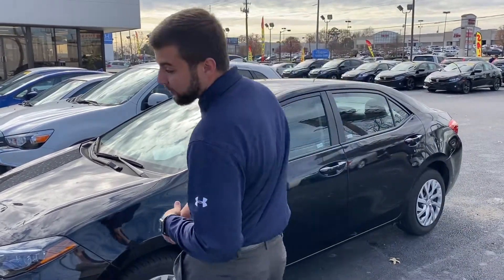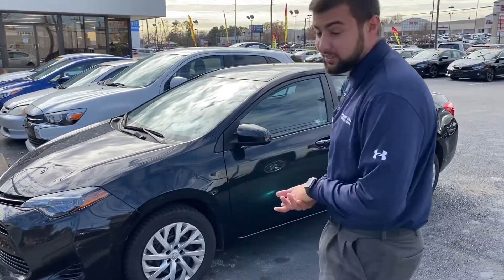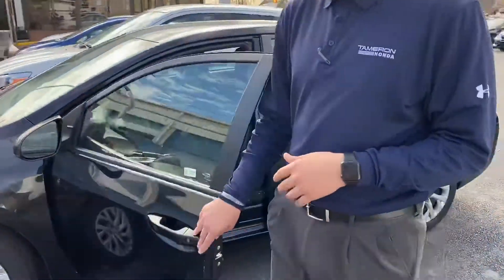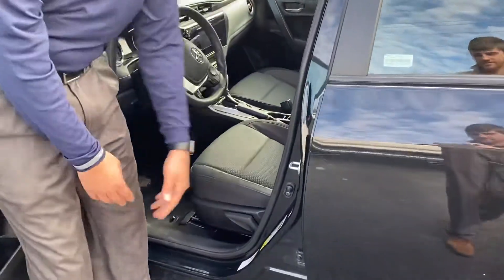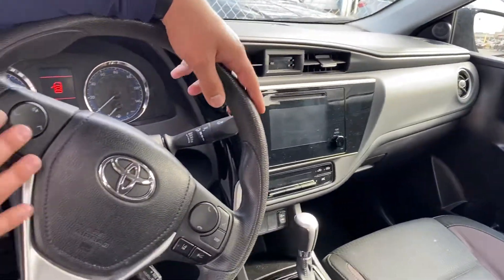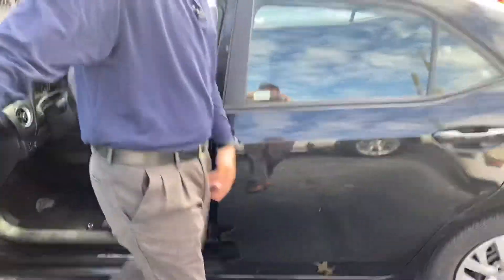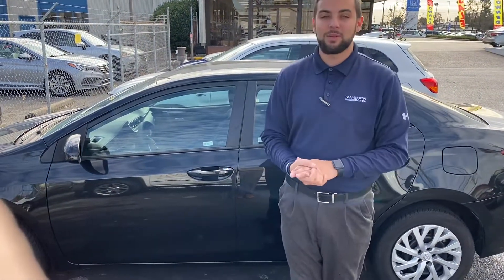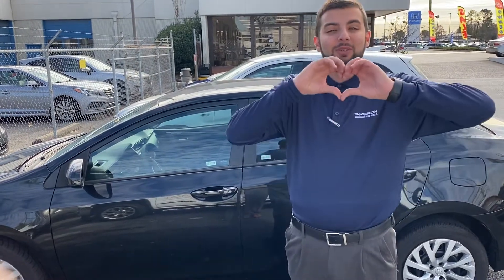2018 Toyota Corolla for Nikita from Tyler Holloman